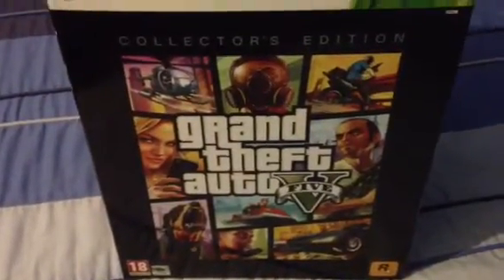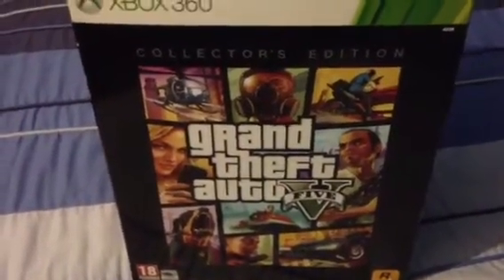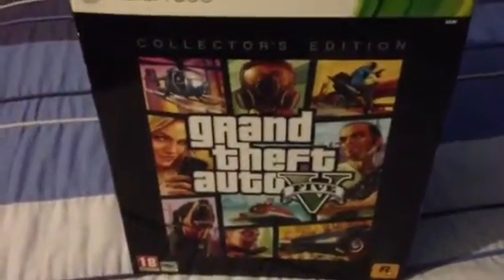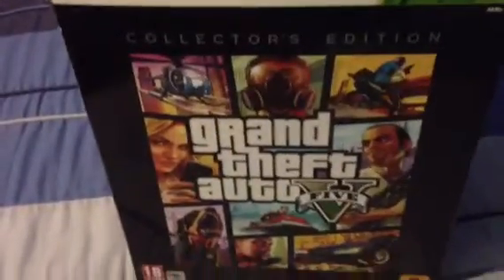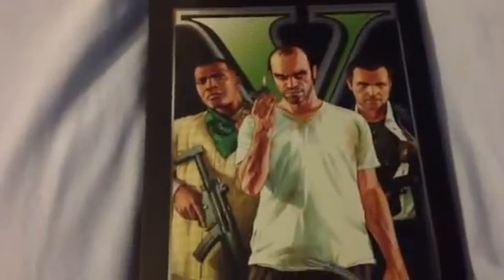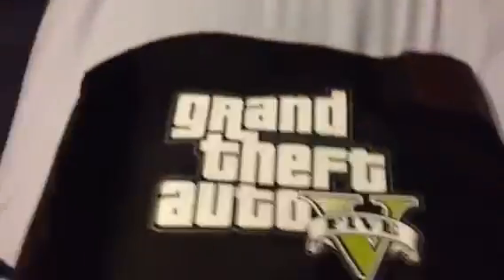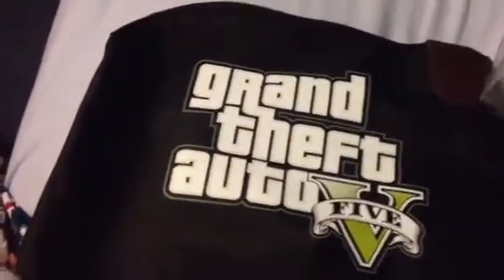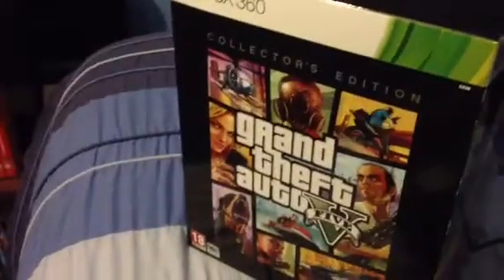GTA 5 Collectors Edition Unboxing Xbox 360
My unboxing of the collectors edition of grand theft auto 5 for the Xbox 360